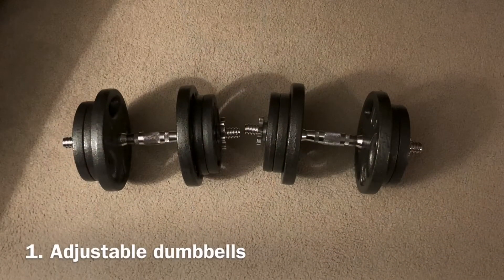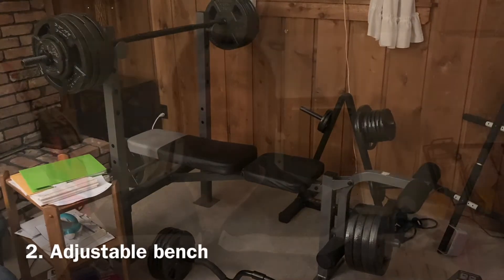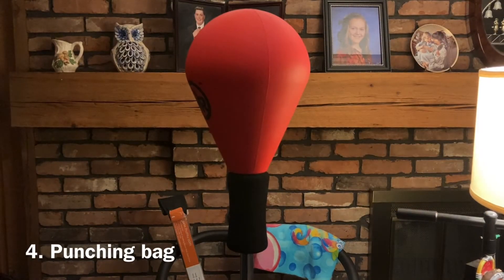Top 4 Home Gym Essentials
In this video I go over my top four pieces of equipment for building a home gym.